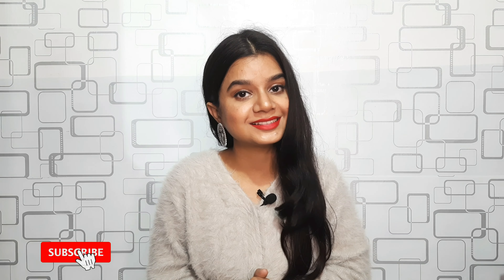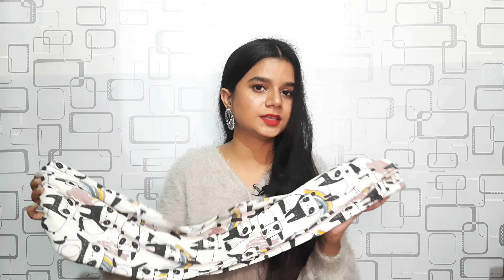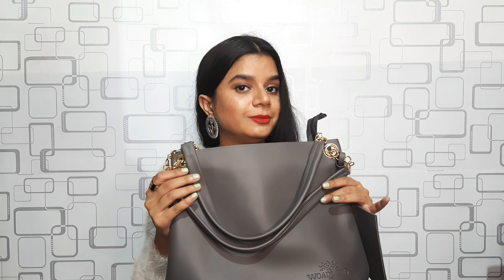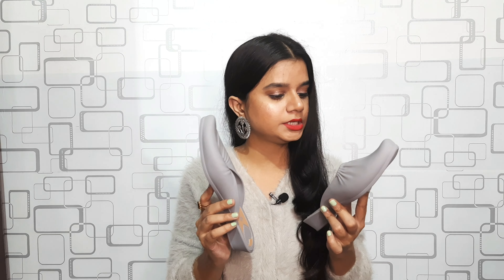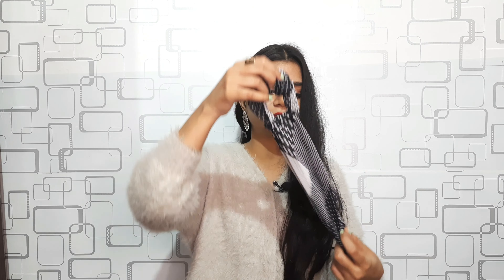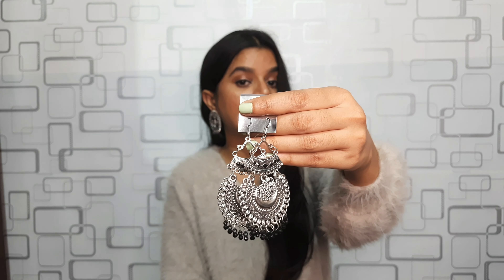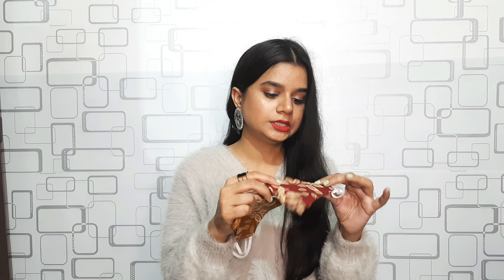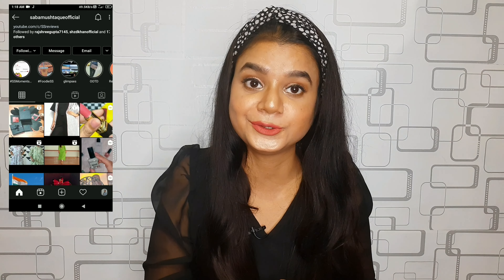NEW MARKET HAUL | *Super Affordable* | Starting at Rs 20😱😍 | Kolkata | SSReviews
Hello,
Today's video is NEW MARKET HAUL | *Super Affordable* | Starting at Rs 20😱😍 | Kolkata | SSReviews

Location: New Market, Esplanade, Kolkata, West Bengal.

Tiltle: NEW MARKET HAUL | *Super Affordable* | Starting at Rs 20😱😍 | Kolkata | SSReviews

SSReviews❤